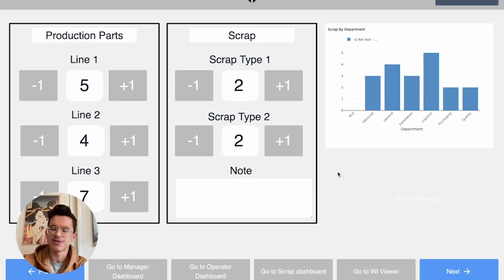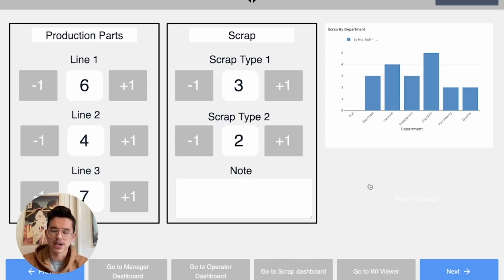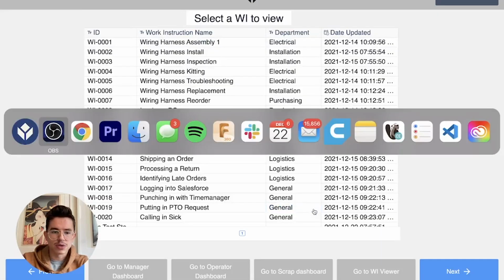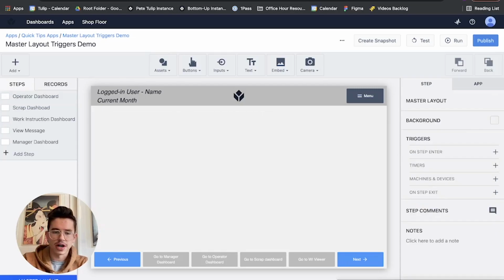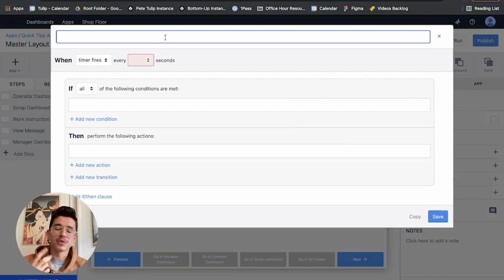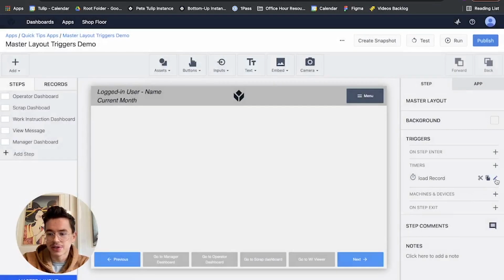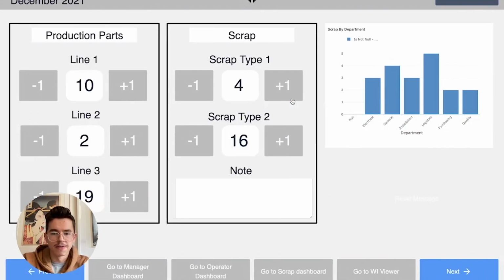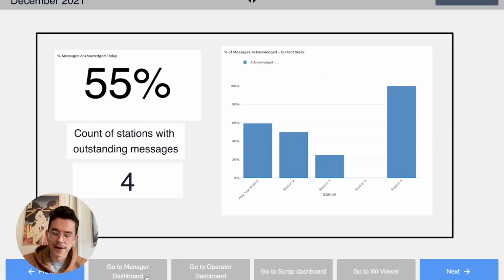Master Layout Triggers - Quick Tip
Save TONS of time and app complexity by incorporating triggers on your master layout. Pete walks you through an example usecase for master layout triggers - monitoring a table for incoming messages and displaying them to users.